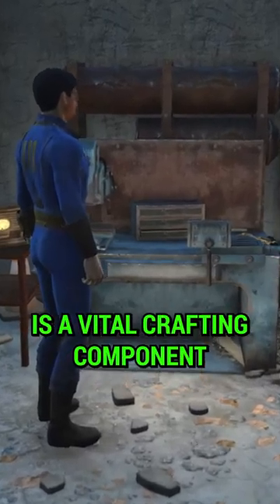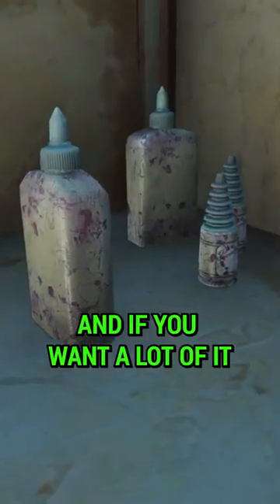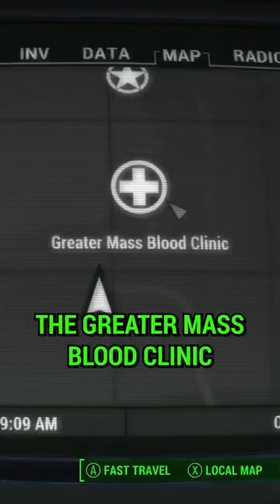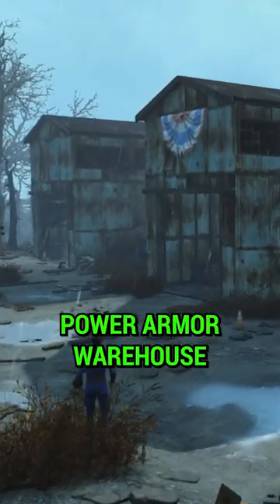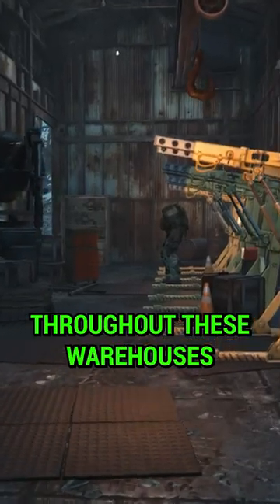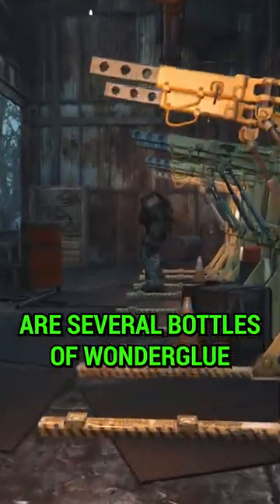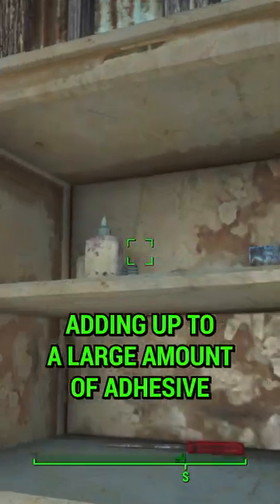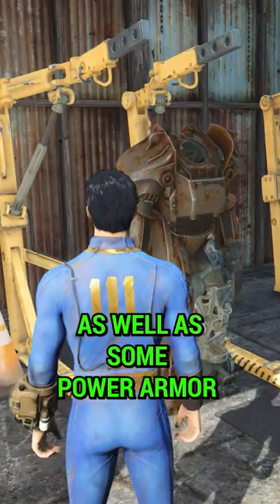Where is the Best Adhesive Location in Fallout 4?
Best Adhesive Location in Fallout 4

Hank u